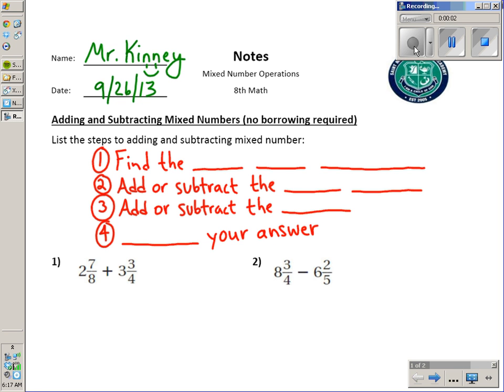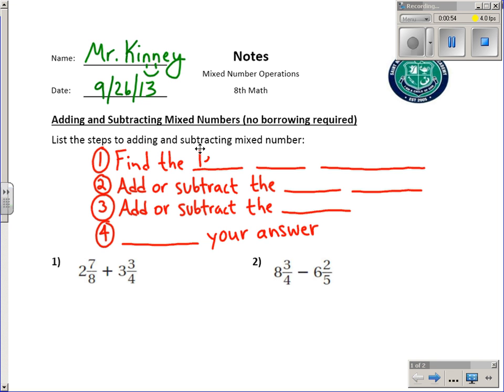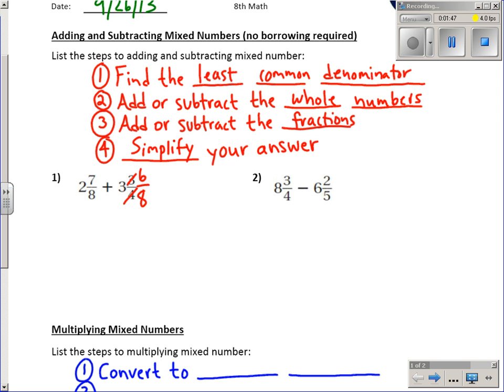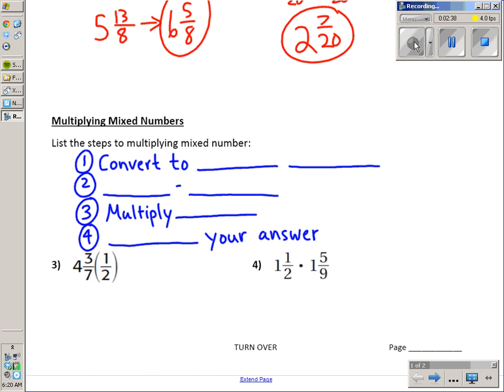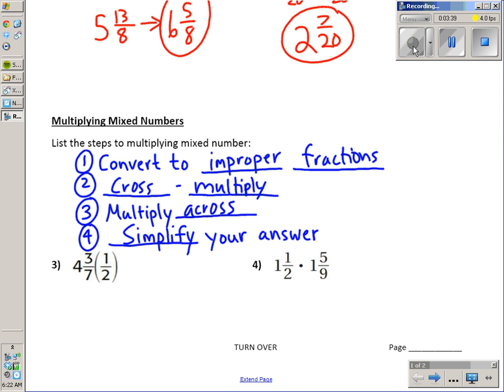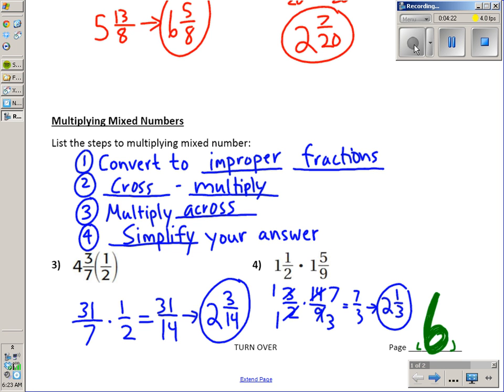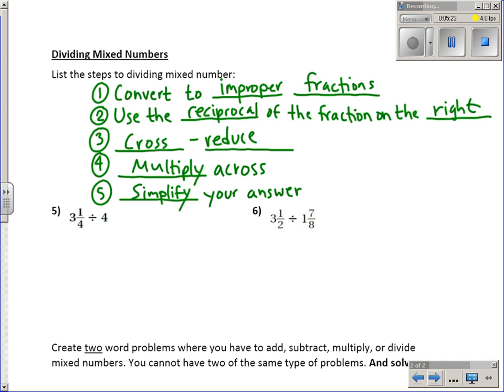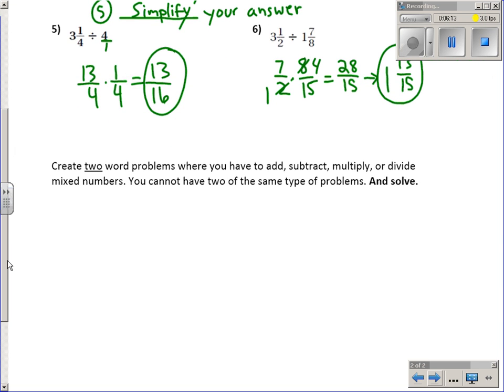Unit 2 - Lesson 3 Mixed Number Operations